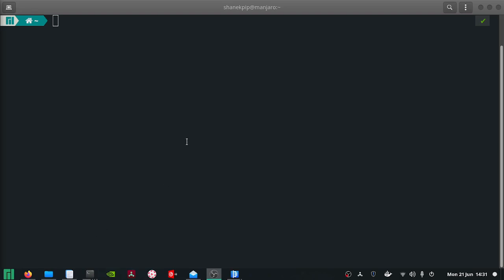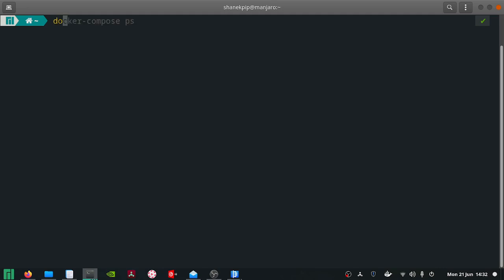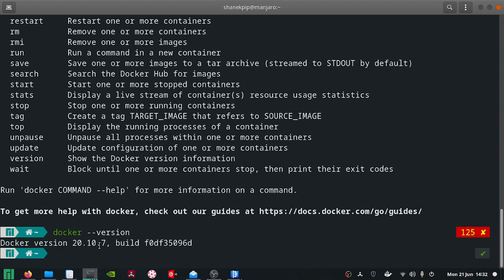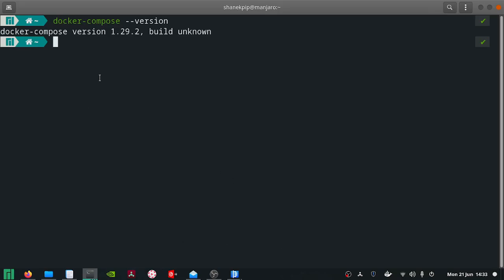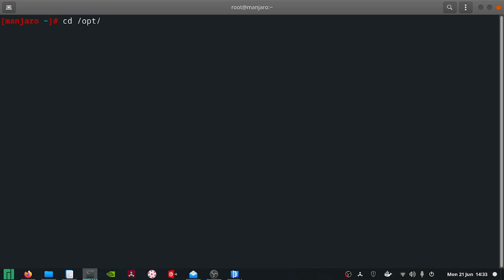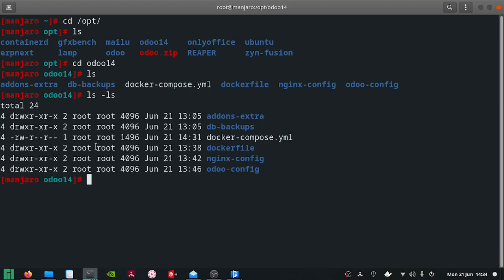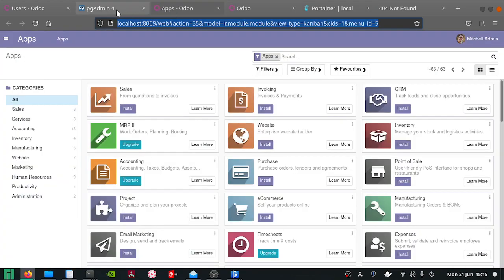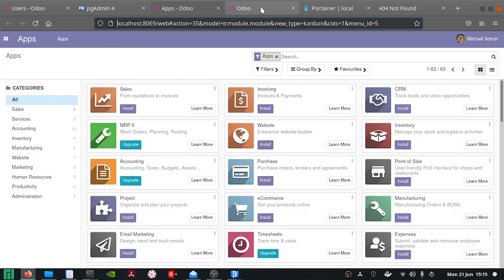Setting up ODOO, NGINX and PGADMIN4 using a dockerfile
For those of you who have braved my last twos for 2 hours then I am sorry.. I have condensed the video some more down to around 35 mins.

So if you would like to install Odoo, NGINX and PGADMIN using Docker then this is the once stop video for you.

I have included the docker-compose file below. Just check out the video for additional folder and file setup.

version: '3.1'
services:
  odoo-stack:
    container_name: odoo-stack
    build:
      context: ./dockerfile
      dockerfile: odoo.Dockerfile
    volumes:
      - ./addons-extra:/mnt/addons-extra
      - ./odoo-config:/etc/odoo
      - odoo-web-data:/var/lib/odoo
    ports:
      - 8069:8069
    depends_on:
      - database-stack
    restart: always

  database-stack:
    container_name: database-stack
    image: postgres:latest
    volumes:
      - database-stack-data:/var/lib/postgresql/data/pgdata
    ports:
      - 5432:5432
command: -p 5433
    environment:
      - POSTGRES_PASSWORD=odoo
      - POSTGRES_USER=odoo
      - POSTGRES_DB=postgres
      - PGDATA=/var/lib/postgresql/data/pgdata
    restart: always

  pgadmin-stack:
    container_name: pgadmin-stack
    image: dpage/pgadmin4:5.4
    volumes:
      - pgadmin-data:/var/lib/pgadmin
    ports:
      - 8080:80
    links:
      - "database-stack:pgsql-server"
    environment:
      PGADMIN_DEFAULT_PASSWORD: secret
      PGADMIN_LISTEN_PORT: 80
    depends_on:
      - database-stack
    restart: always

  nginx-stack:
    container_name: nginx-stack
    build:
      context: ./dockerfile
      dockerfile: nginx.Dockerfile
    volumes:
      - ./nginx-config:/etc/nginx/conf.d
    ports:
- 80:80 non secure
- 443:443
    depends_on:
      - odoo-stack
    restart: always

volumes:
  odoo-web-data:
  database-stack-data:
  pgadmin-data: